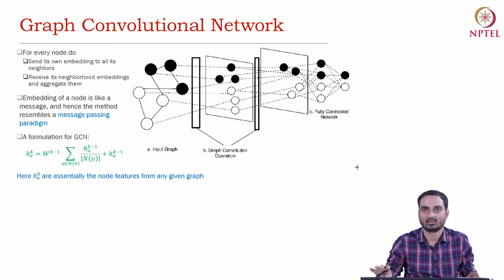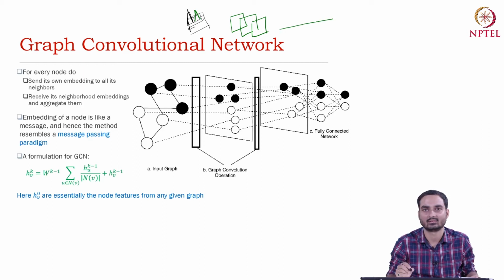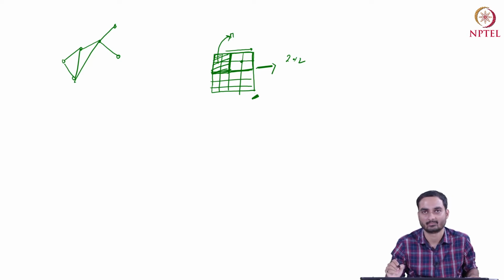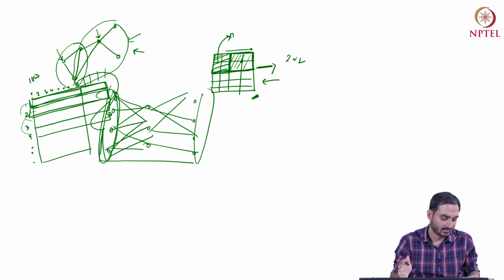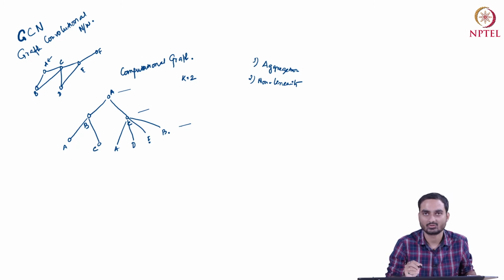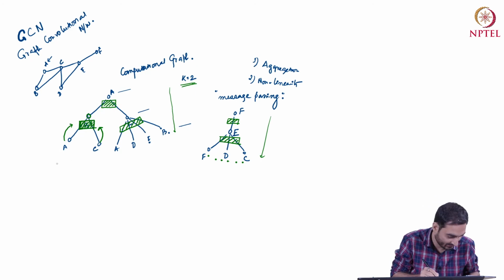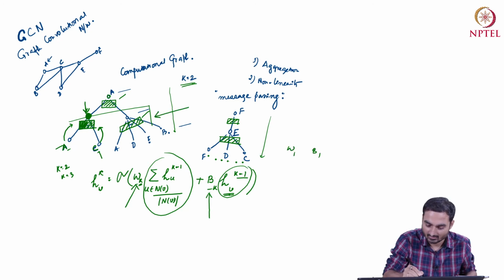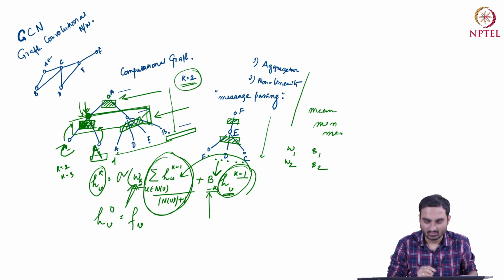SNA Chapter 9 Lecture 9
Graph convolutional network